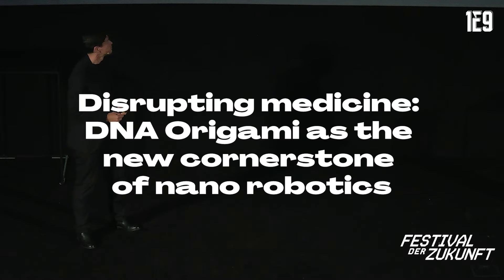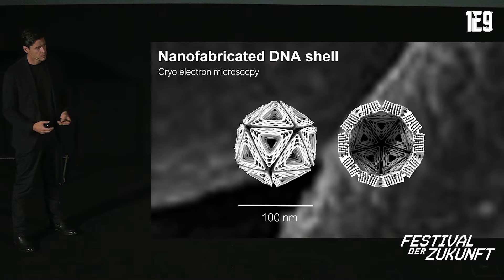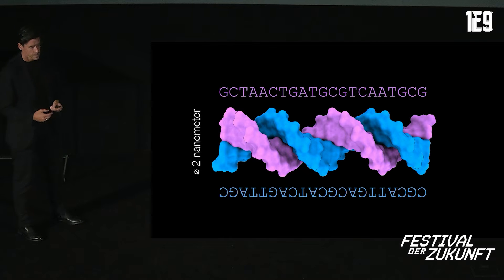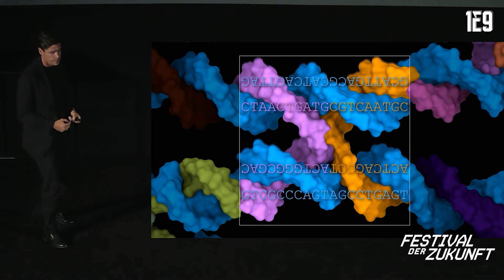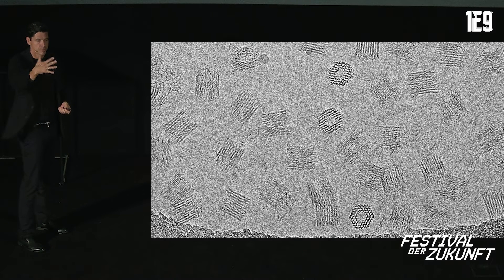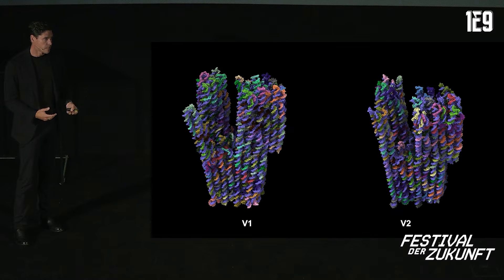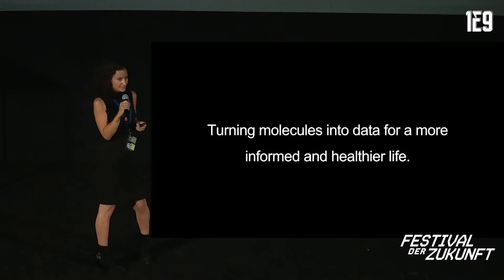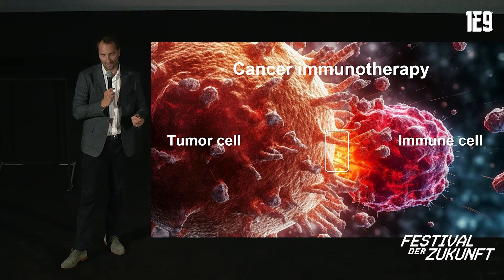Disrupting medicine: DNA Origami as the new cornerstone of nano robotics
Session by SPRIND with Klaus Wagenbauer, CEO of Plectonic Biotech, Nicola Kegel, CEO of Nanogami, Christian Sigl, CEO of Capsitec, and Hendrik Dietz, Professor & Founder, Technical University of Munich at the "Festival der Zukunft" 2023 by 1E9 and Deutsches Museum.

Session Description:
DNA is known as the "code of life". After working on this topic for the last twenty years, science has now achieved breakthroughs in building three-dimensional functional structures using DNA Origami. These can be used to build tailor-made traps for viruses or to build molecules that specifically recognize cancer cells and switch on for targeted antibody immunotherapies. Moreover, engineered DNA has now been used to build the first machines in molecular scale, paving the way for the industrial application of synthetic DNA objects and DNA computing. You will learn in this panel first hand from global DNA Origami pioneers, why we are watching the birth of a while new industry.